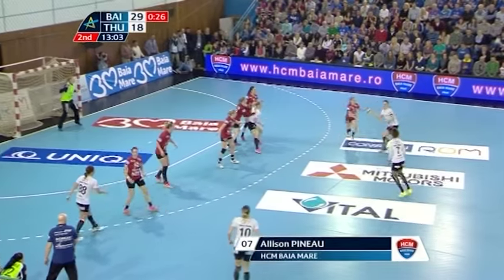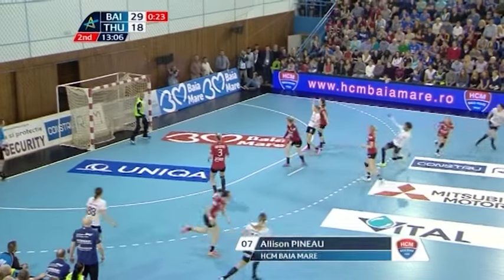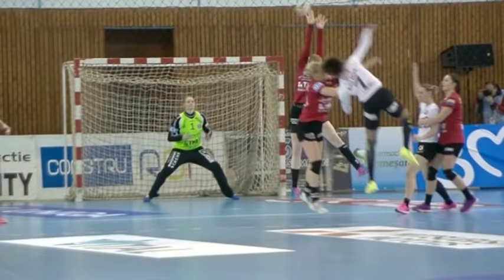Top 5 Goals | Main Round 5 | Women's EHF Champions League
A fine selection of goalscoring brilliance graces our Top 5 Goals of Round 5, but nothing can beat Sanna Solberg finishing a Larvik Håndballklubb kempa with her left hand! Enjoy!